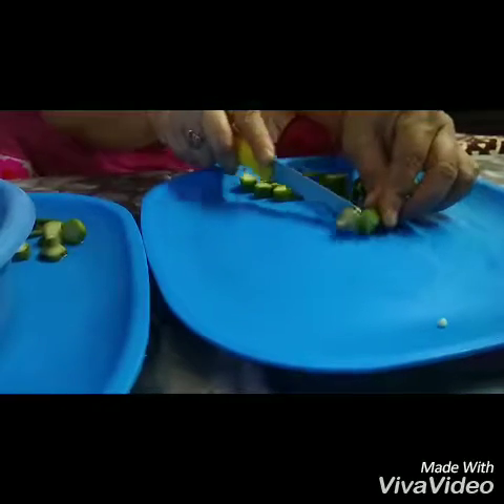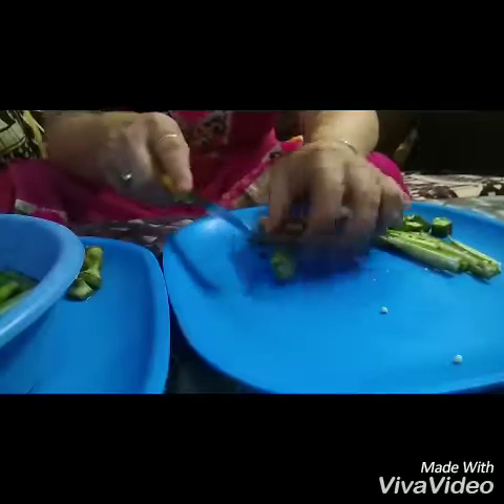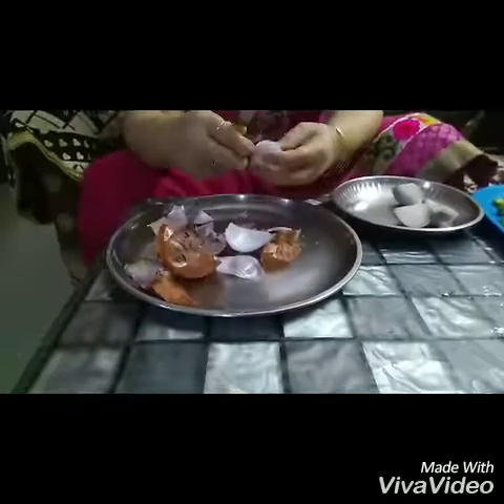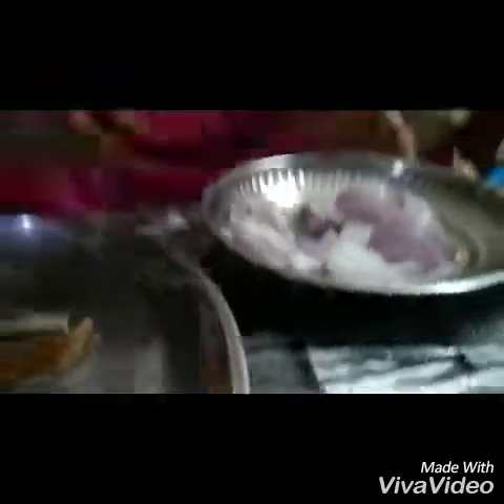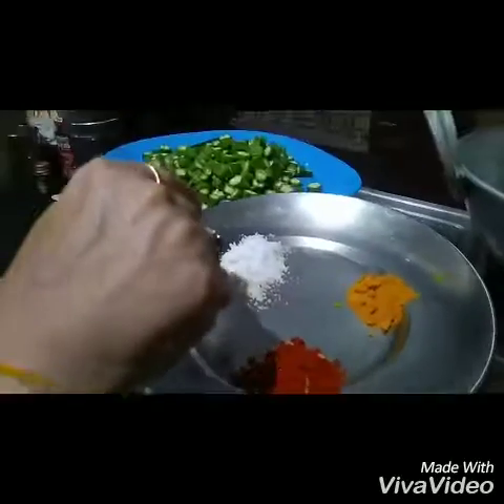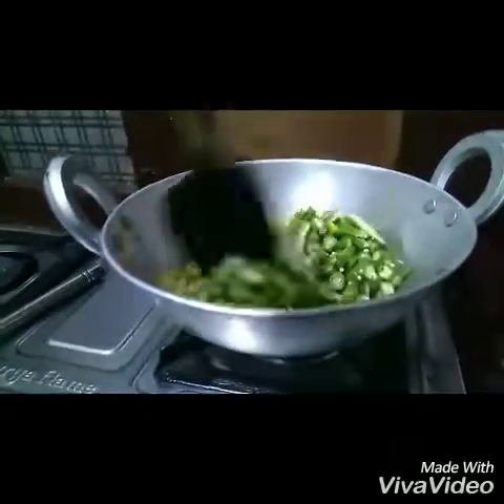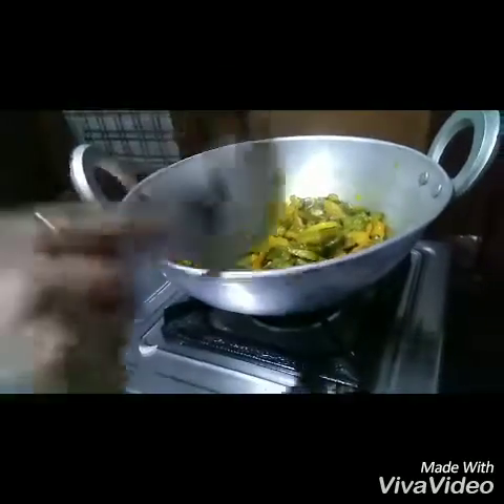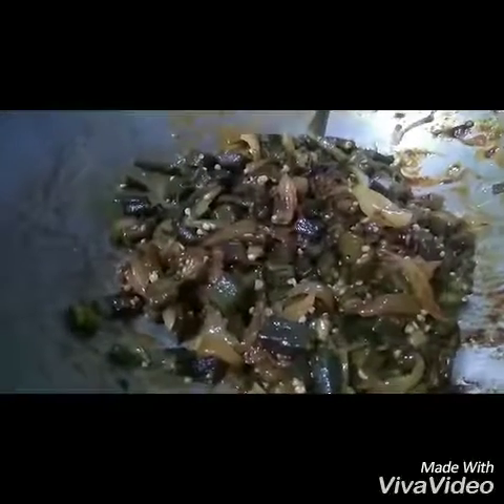How to make ladyfinger bhindi banaye how to cook indian food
How to make lady finger.